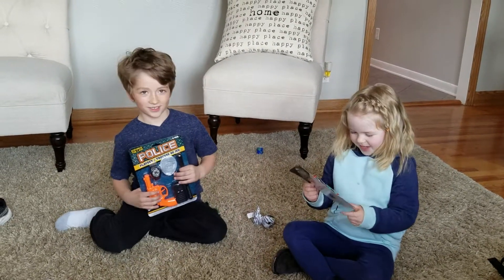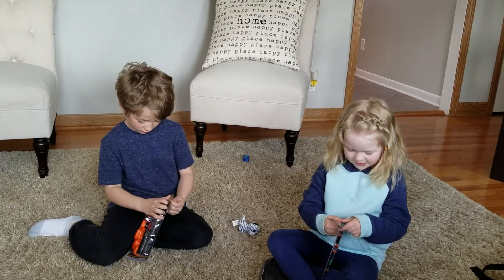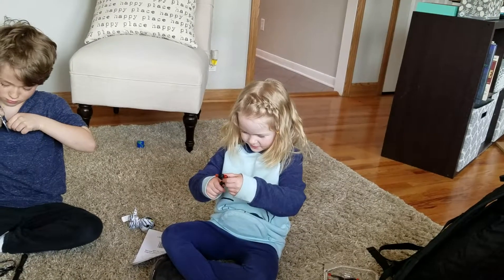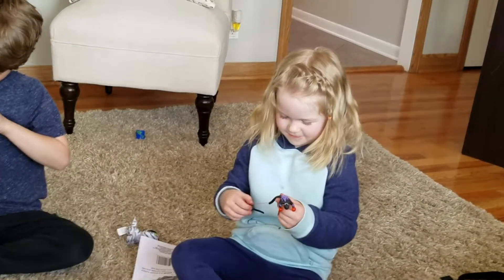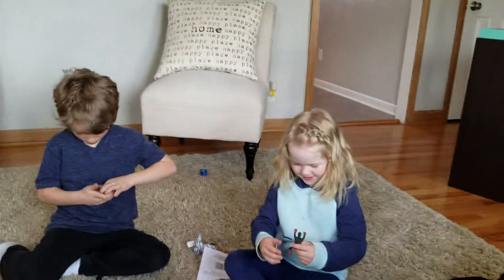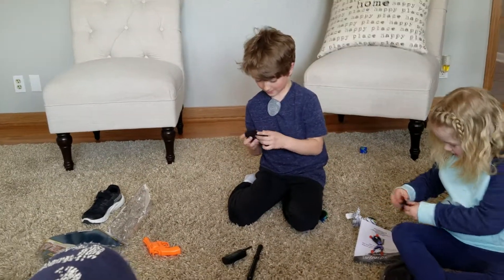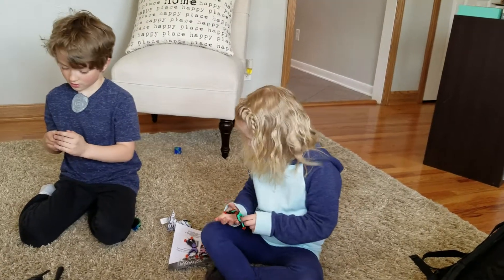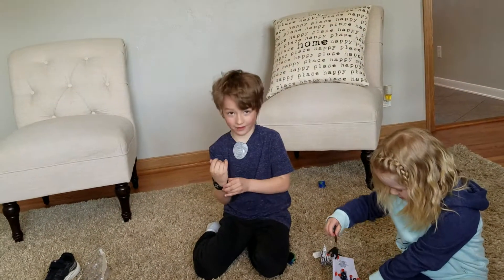Surprise Calvin and Cora Toys part 2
Calvin and Cora show off their Dollar Tree toys